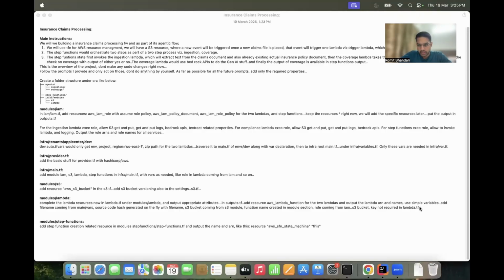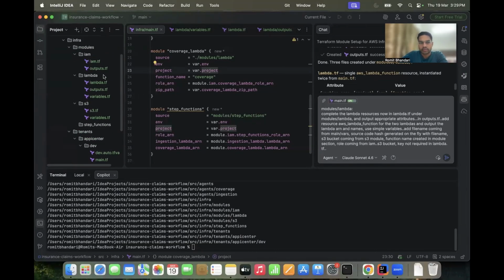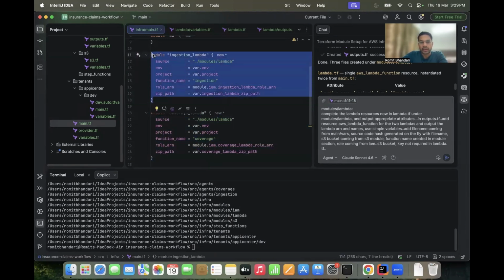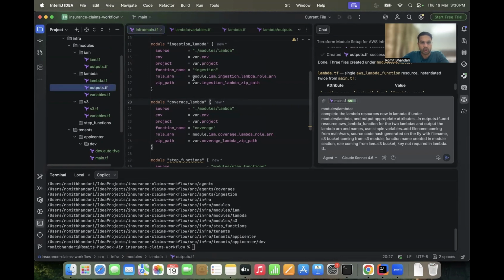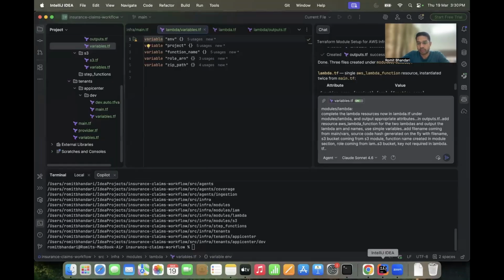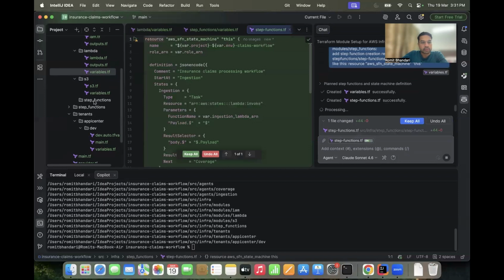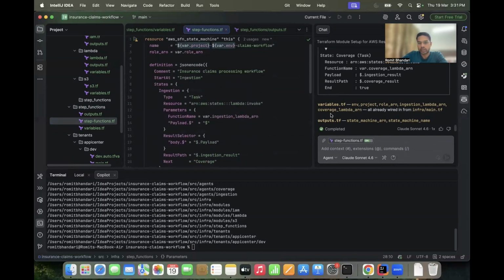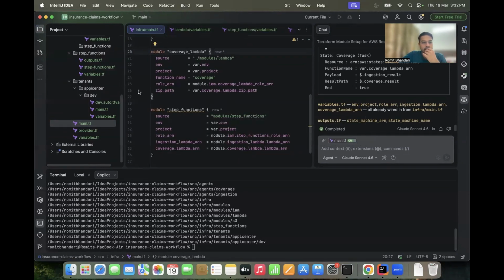4. Agentic AI Automated Claims Processing on AWS: Lambda/Agents Terraform Setup#agenticai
🚀 Building a Production-Grade Agentic AI Insurance Claims Processing System on AWS:

This is part of a multi-video series where we build a real-world Agentic AI Claims Workflow using:

In this video, we implement:
Lambda provisioning using Terraform:
Modular Terraform structure
Lambda resource creation
IAM role attachment to Lambda resource
Lambda variables strategy

Fully serverless.
Horizontally scalable.
Enterprise extensible.

📂 Project Structure
agentic-ai-system/
├── infra/
├── agents/
│   ├── ingestion/
│   ├── coverage/
├── step_functions/
├── shared/
├── ci/
└── README.md

We’ll build this step-by-step in the next videos.

👨‍💼 About Me:
I am an AWS Certified Developer and AWS Certified Solutions Architect, with around 2 decades of softeware development experience, building production-grade cloud AI systems and agentic architectures.

📂 GitHub Repository:
Full codebase for this series: